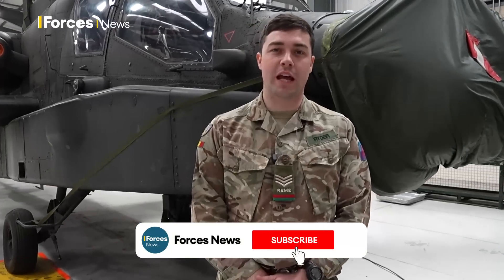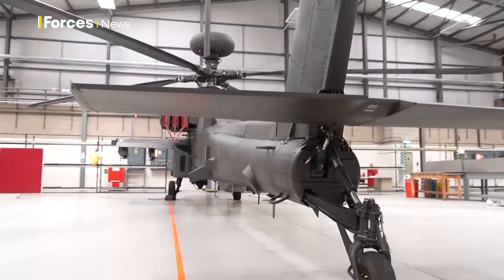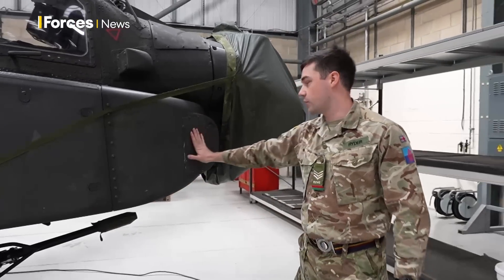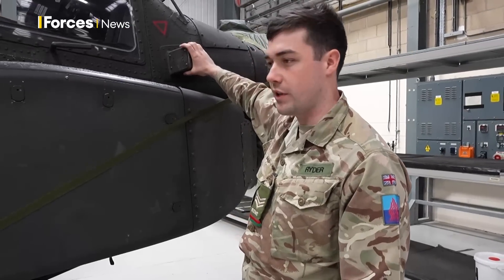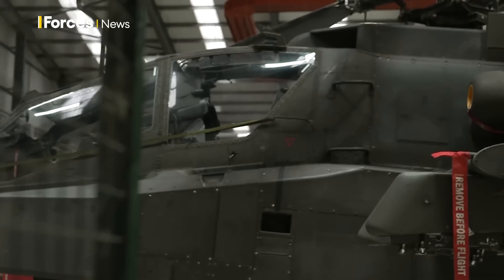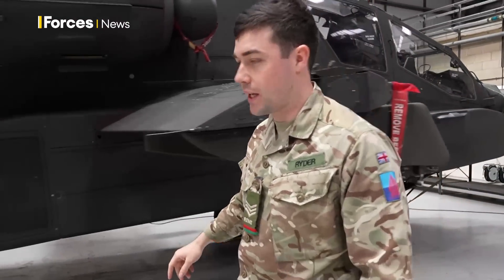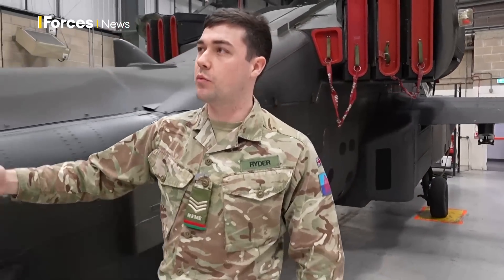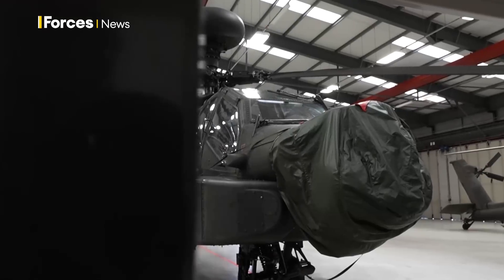How an Apache Mk1 attack helicopter differs from new AH-64E variant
REME Sergeant Bradley Ryder is an avionics technician with the Army Air Corps who's worked on the old AH-64 Apache Mk1 and its replacement, the AH-64E.

He explains what the key differences are.